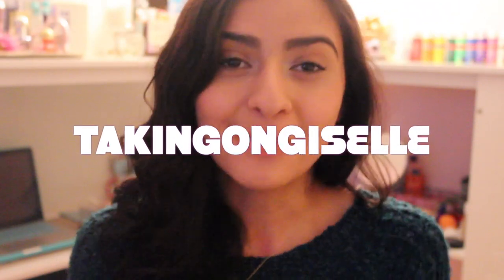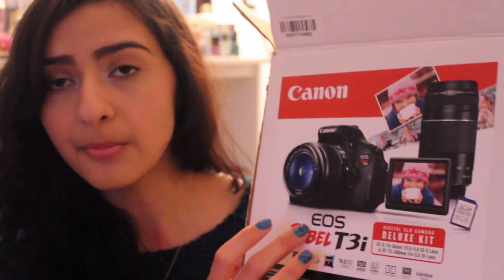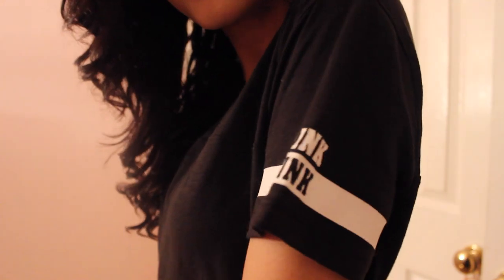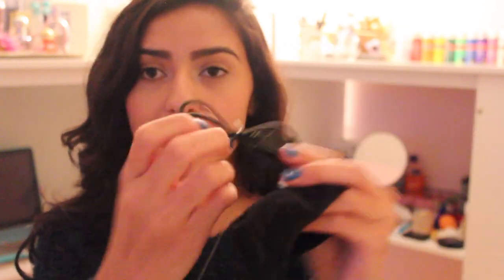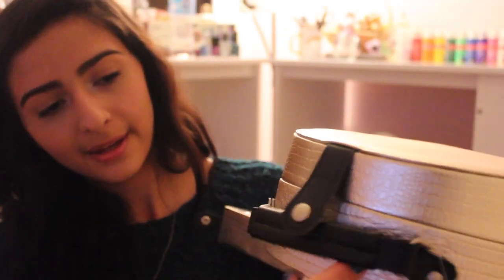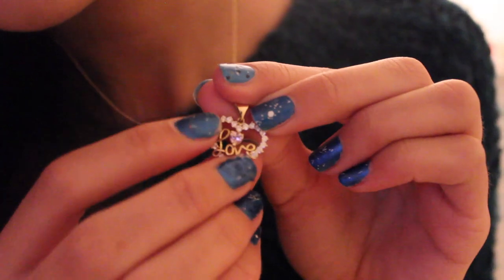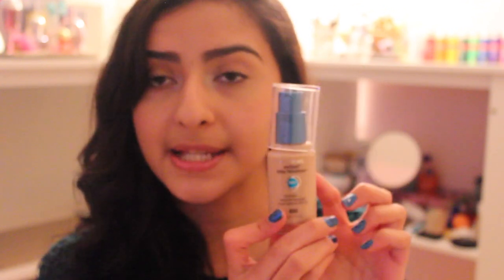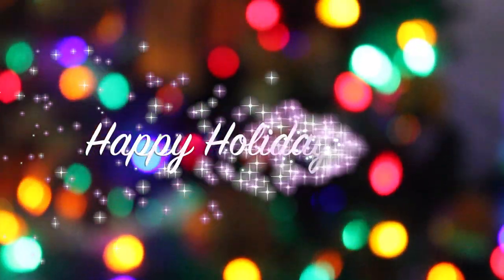What I Got For Christmas 2014!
What I got for Christmas 2014! I hope you guys enjoy this video and had happy holidays! :)